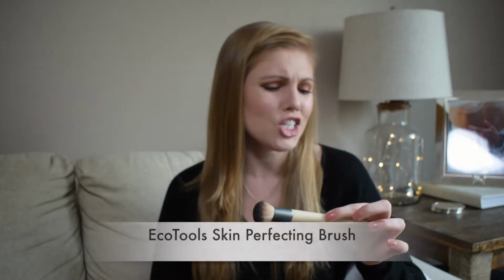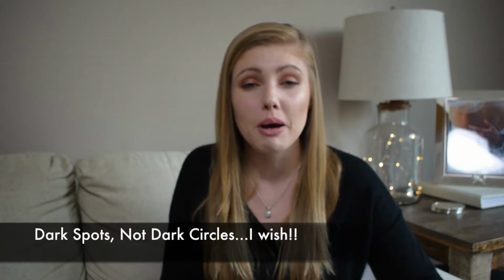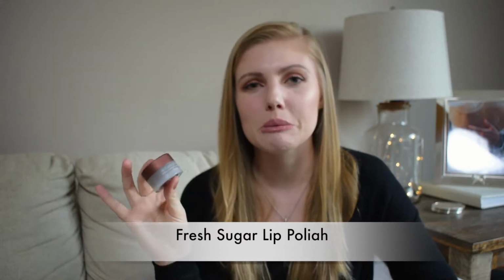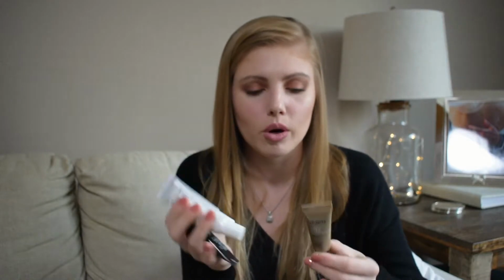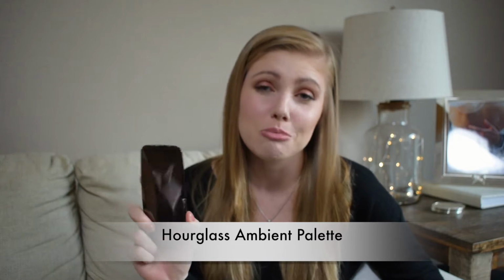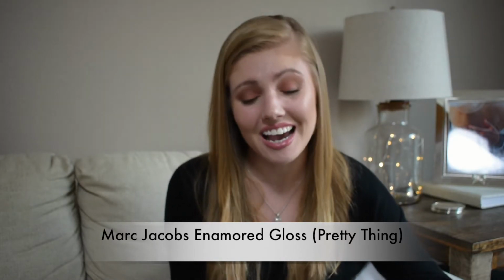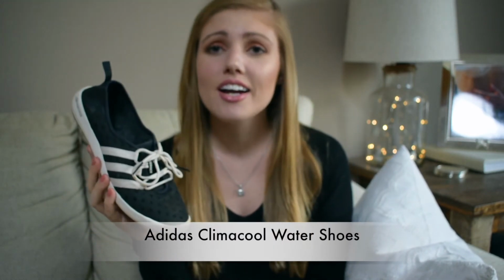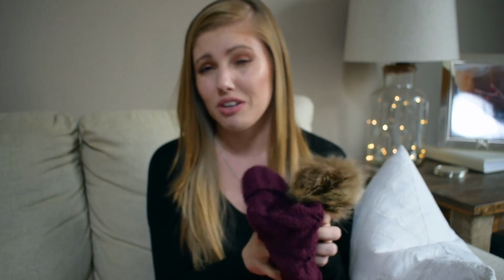JANUARY FAVORITES 2018 | Faith Marie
Today, I'm talking all about my favorite beauty and lifestyle products for the month of January. I can't believe that January 2018 is already over! Thanks so much for stopping by! Make sure to like this video and to ring that bell do that you never miss a video!

Travel Instagram: @blondeyouadieu

Products Mentioned:

Drunk Elephant C-Firma

Dr. Jart BB Set

Dr. Jart. Dia-A-Pore

Tarte Blush

HOURGLASS Ambient Lighting Palette

Fresh Lip Scrub

Eco Tools Skin Perfecting Brush

Adidas’ Women’s Outdoor Water Shoes

Dry Bag

Beanie: out of stock

Mr, Coffee French Press